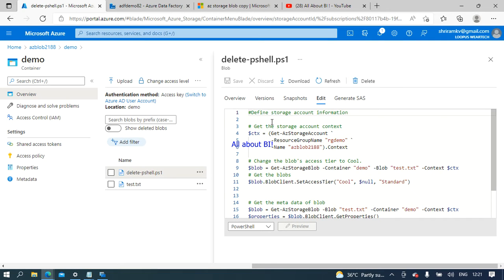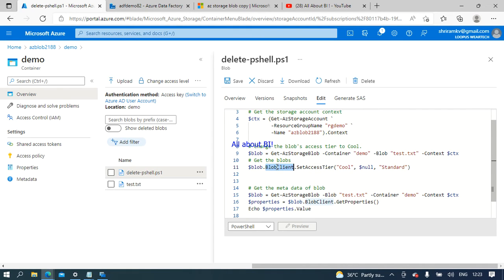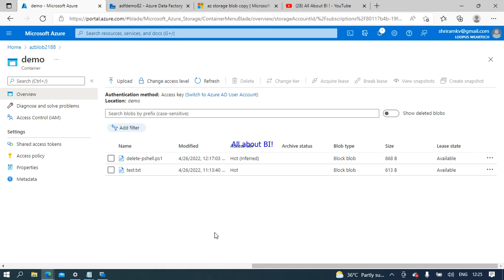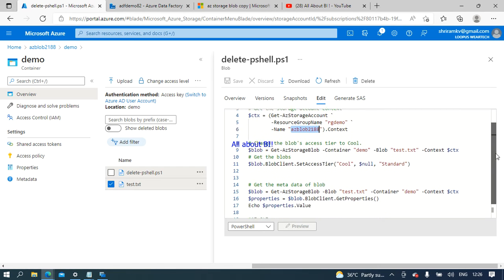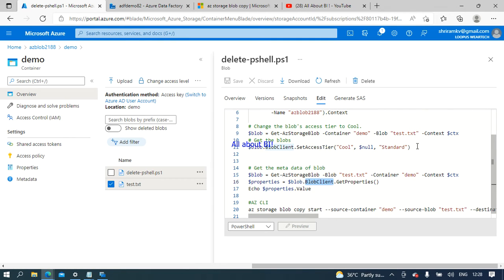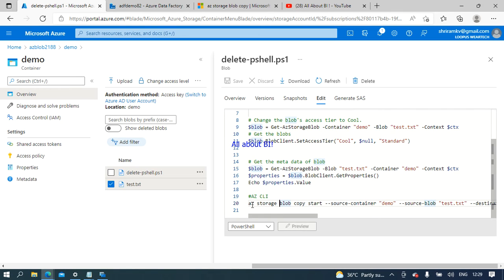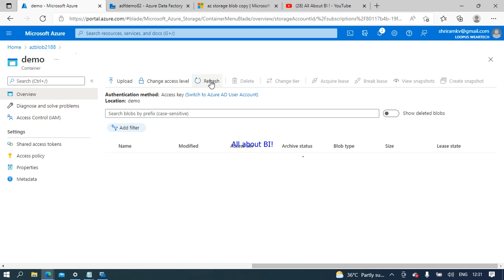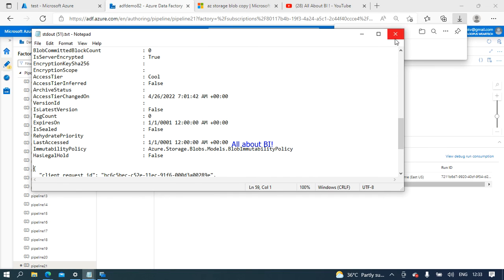Azure Data Factory - Use Powershell script to read BLOB metadata and change the tier to ARCHIVE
This video takes you through the steps required to read the metadata associated with a blob and to copy the blob to archive tier in a different container